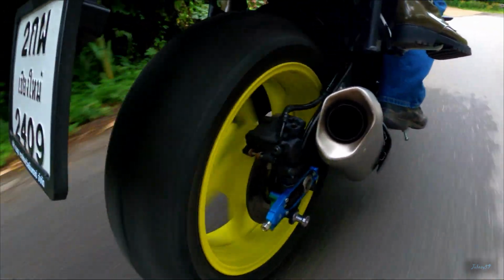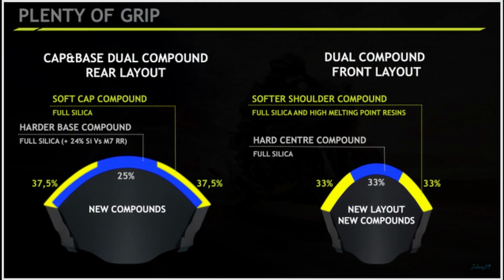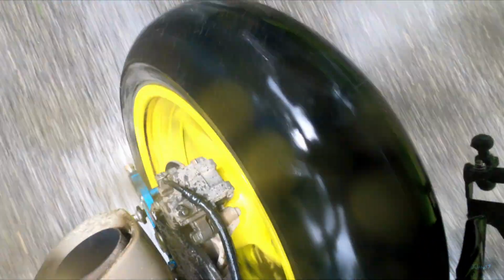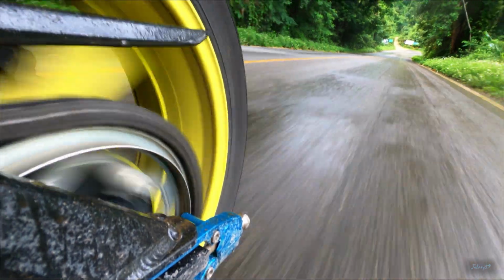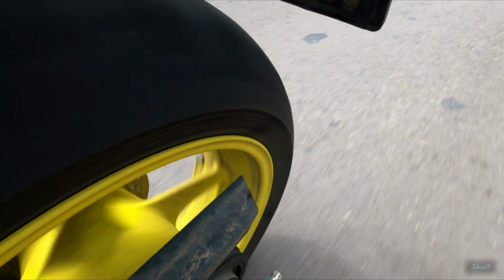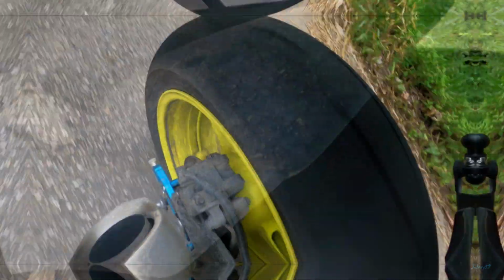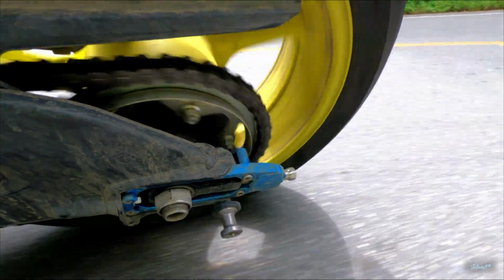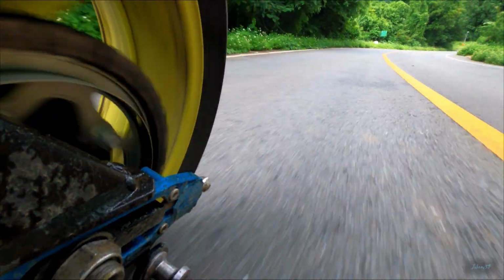Metzeler M9RR Review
Metzeler M9RR Review & comparison with the Battlax S22
A review of the M9RR tyres from a rider living in the real world, riding on normal roads, around town, in the hills, on wet dry, slippery, rough, polished, dirty roads. Everything you wanted know about the M9RR is here. Plus a little comparison with its main contender the Battlax S22.
If you like the video, like it and share it. Happy riding 😊